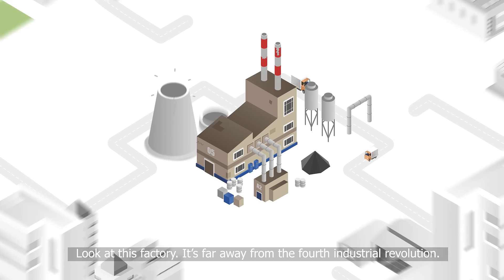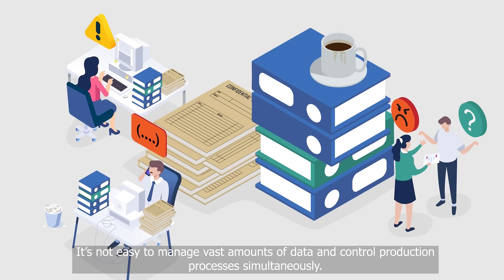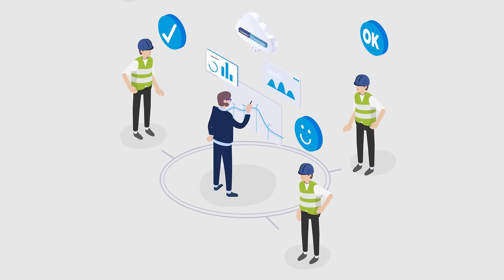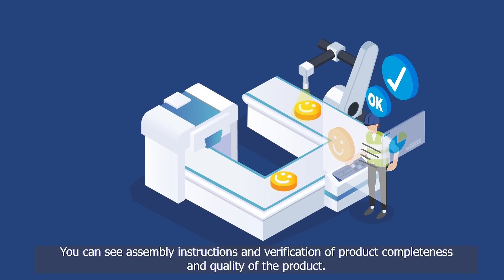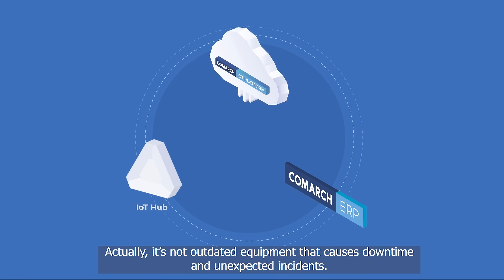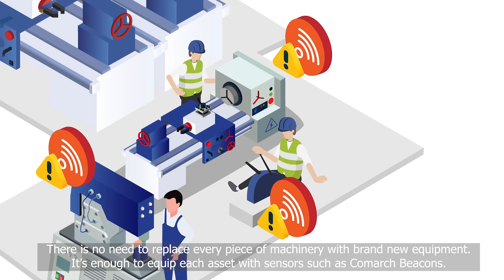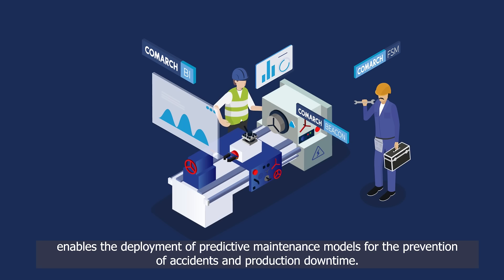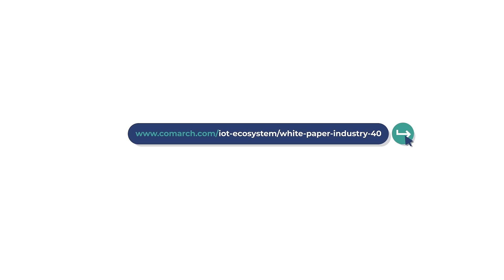Comarch IoT for Industry 4.0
Manufacturing companies are facing a huge challenge in terms of the implementation of Industry 4.0. What kind of solutions would help them to introduce a 4th industrial revolution in their plants?
The answer comes with Comarch solutions based on IIoT.

To find out more about products and devices dedicated to I4.0 download our free White Paper: